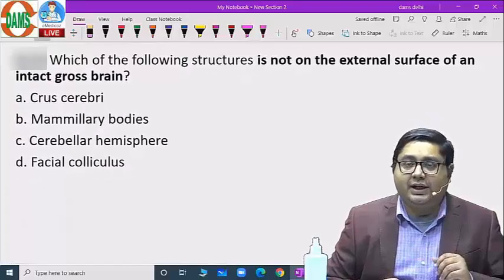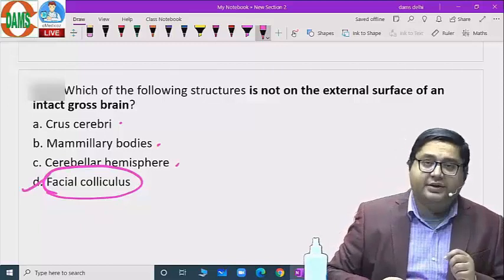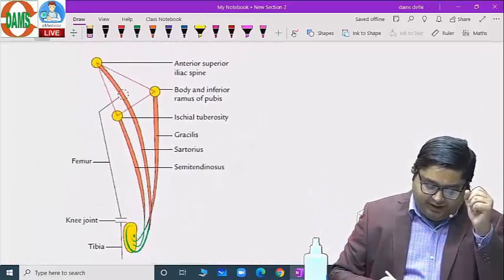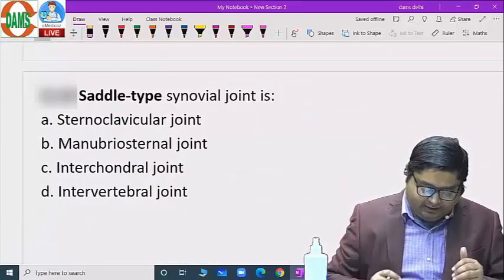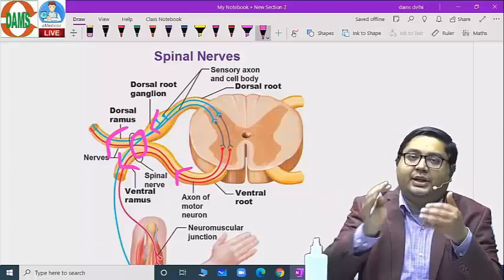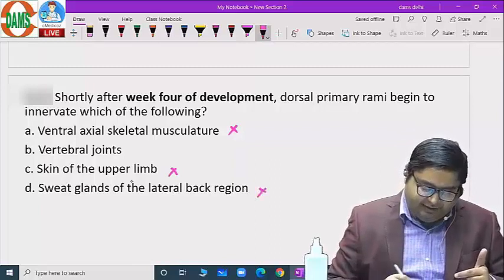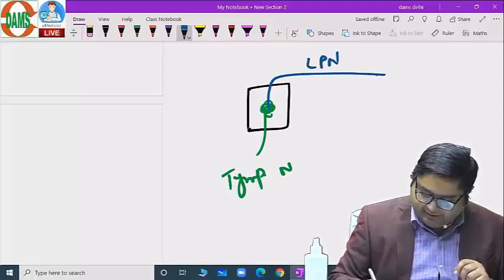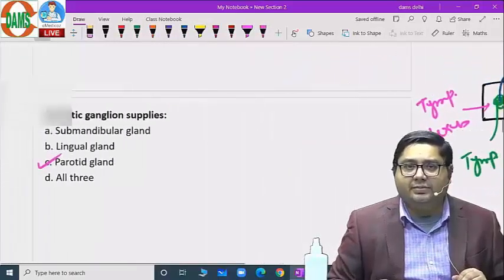Anatomy | High Yield MCQ Revision Series for NEET PG || Dr. Sandeep Madaan